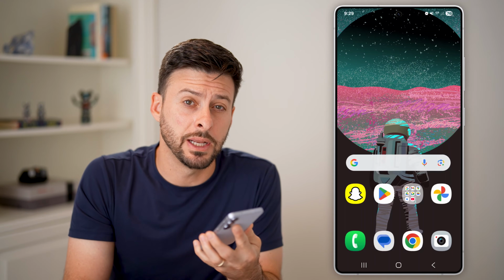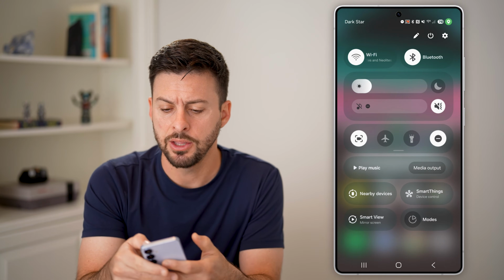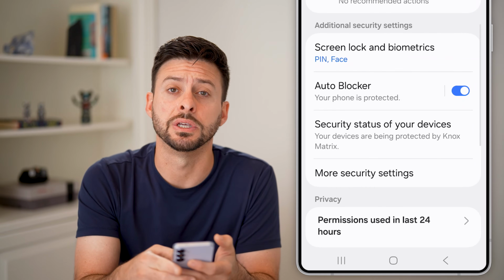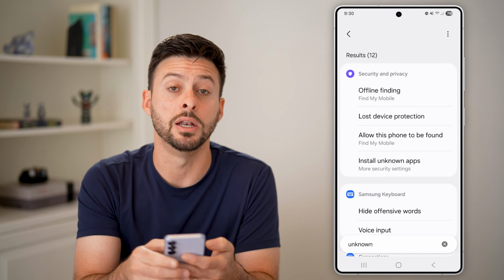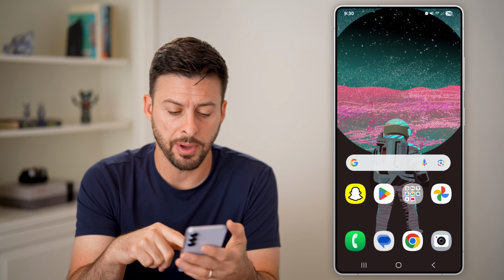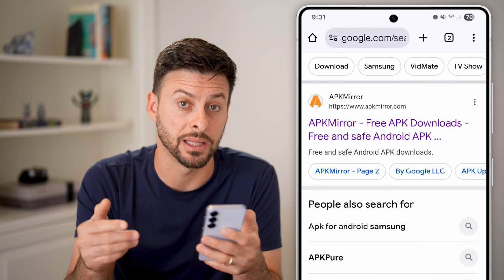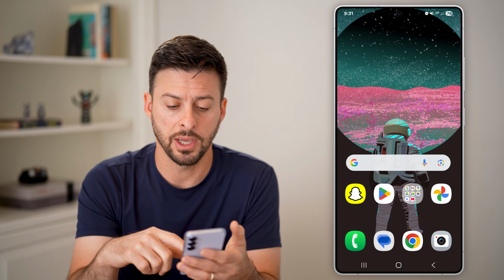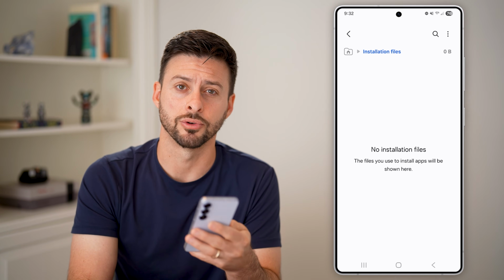How To Install Incompatible Apps On Android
Here's how to install Android apps even if it says they're incompatible or you're not able to install them.